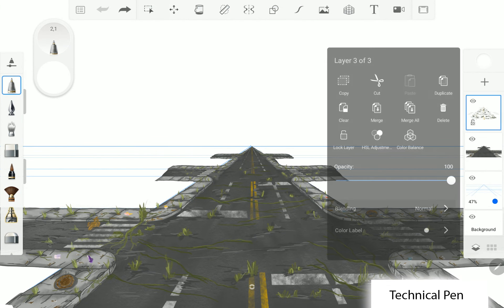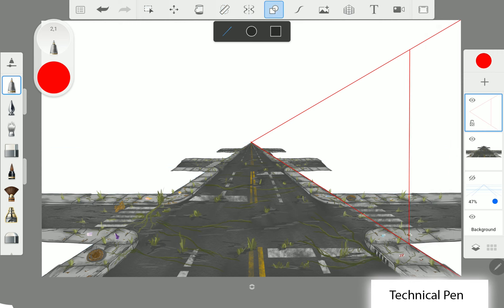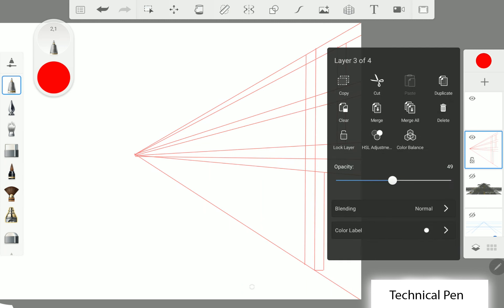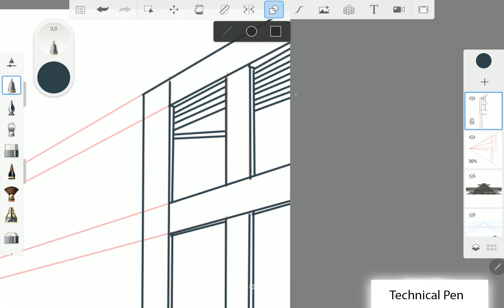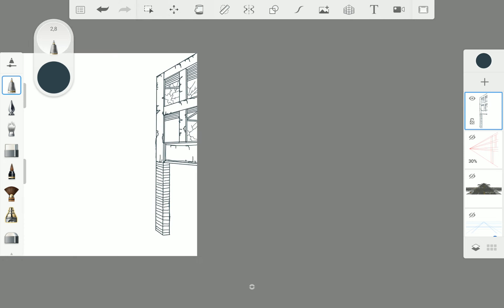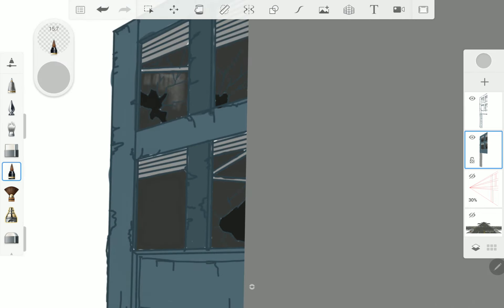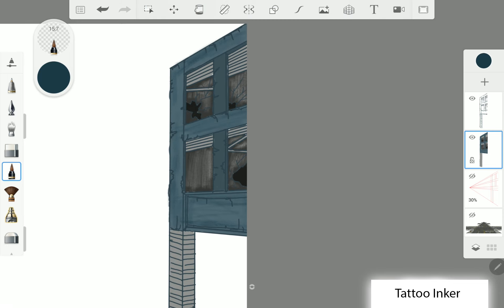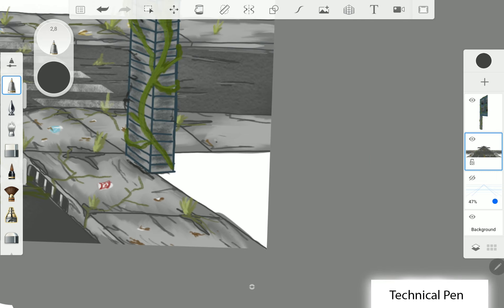Big Tutorial Projekt Part 4 - Painting an Apocalypse City with Autodesk Sketchbook Mobile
Large comprehensive tutorial series Part 4
A video comes out every week!

App: Autodes Sketchbook Mobile Android
Device: Samsung Galaxy Tab S4